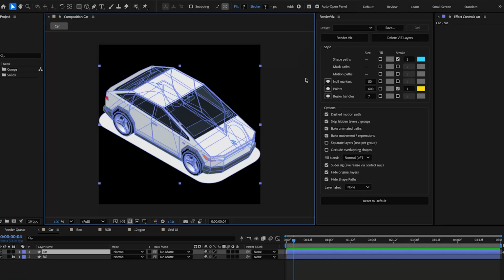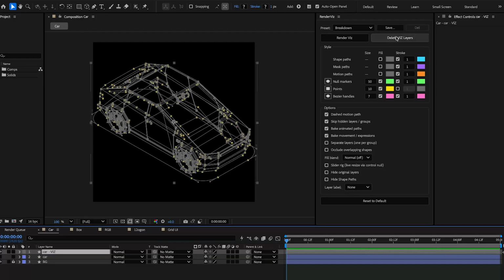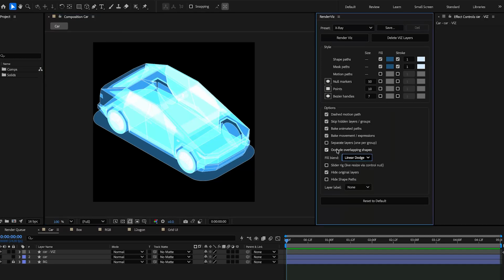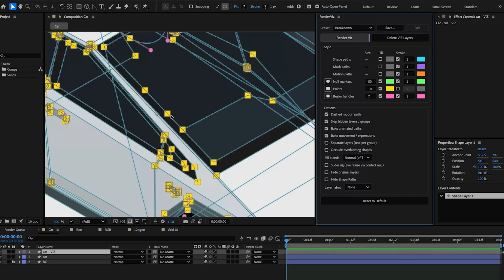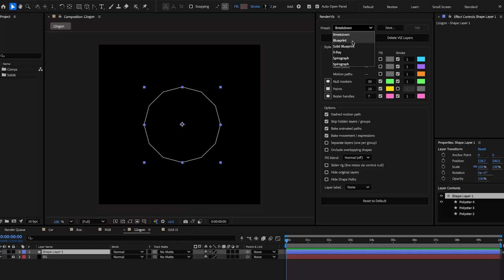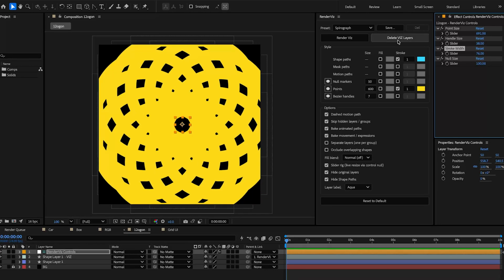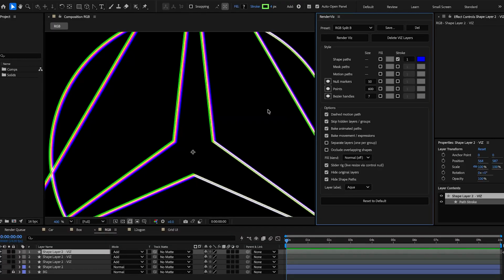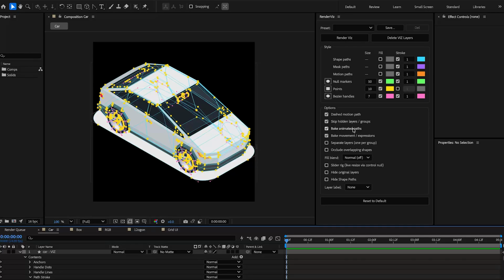RenderViz Demo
Make AE's editor-only geometry actually renderable.

After Effects shows you a beautiful scaffold while you work — bezier handles, anchor points, motion trajectories, mask outlines — and then hides every bit of it the moment you render. RenderViz takes that hidden geometry and rebuilds it as real, native shape layers in your comp. Now you can render it, restyle it, parent it, and animate it like anything else.

Select your layers, set your look, hit Render Viz. That's it.

What it visualizes

Shape paths — the actual rendered geometry as a stroked path with anchor dots and bezier handles. Handles freeform pen paths, rectangles (including rounded), ellipses, polygons and stars, and correctly composes nested group transforms so everything lands exactly where it should.

Motion paths — an animated layer's position trajectory, with its keyframe spatial bezier handles.

Mask paths — same clean path-and-handle treatment.

Null objects — a box-plus-crosshair marker, parented to the null so it follows live as you work.

Built to behave in real projects

Parented layers are handled — the viz inherits the source's parent and overlays correctly.

Animated shape paths are baked into a keyframed viz that follows the animation.

Bake animated/expression-driven movement (bounces, wiggles) so trails follow real motion.

Match each source layer's in/out point, link track mattes, skip hidden layers and groups.

One-click Delete VIZ Layers to clean up and re-reveal your originals.

Fully styleable, dockable, remembers your settings

Native AE color picker for paths, anchors, handles and motion trails. Adjustable dot sizes, stroke widths, square-or-round dots, dashed motion paths, label colors. Install it as a dockable ScriptUI panel or run it as a one-off — either way it remembers your last-used setup.

Two ways to use it

As a tool — debug a path that isn't behaving, QC a mask, show a client or teammate exactly what's driving an animation.

As a look — that blueprint / "behind-the-glass" aesthetic of visible handles and anchor points, rendered for real. Perfect for tutorials, process breakdowns, title cards, and design-system reveals.

RenderViz reads geometry pre-operator, so path operators (Trim Paths, Repeater, Merge/Offset Paths, Pucker & Bloat, Wiggle Paths) aren't applied. Group skew is ignored, and star/polygon roundness isn't drawn. Static paths are baked at the current time — re-run to refresh after edits. If a layer produces nothing, the end-of-run report tells you exactly which layer was skipped and why.